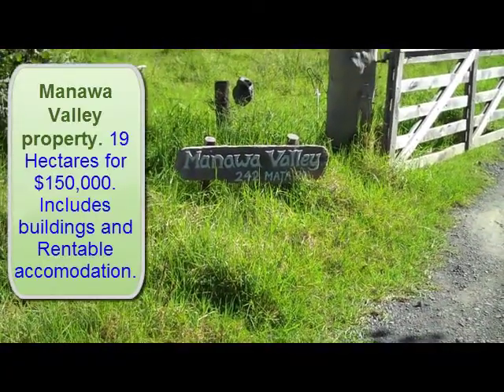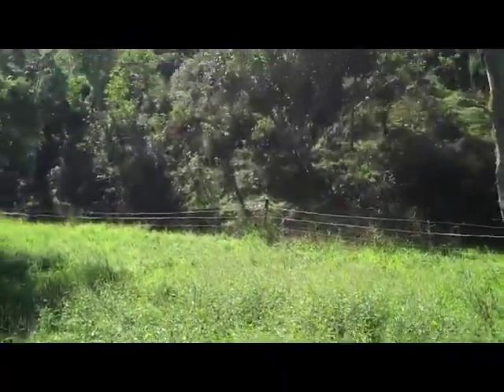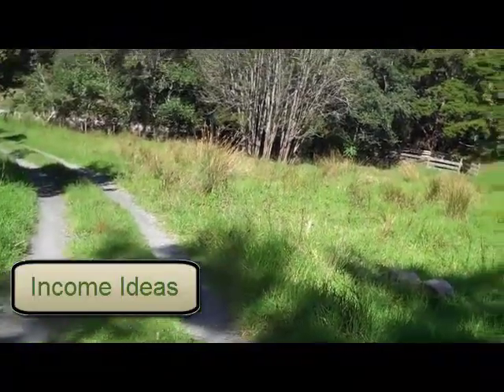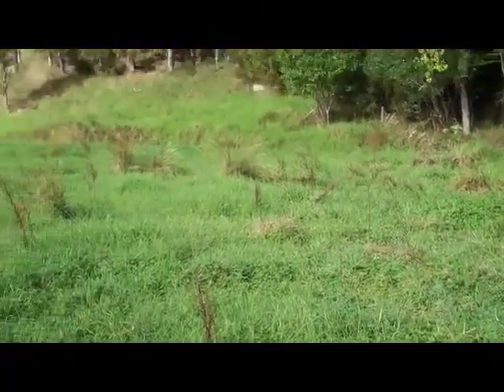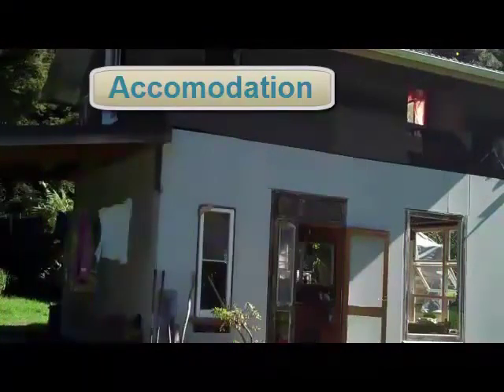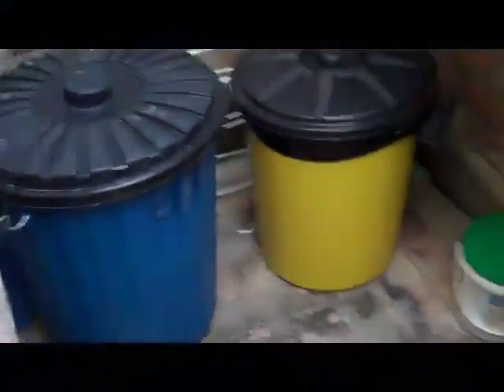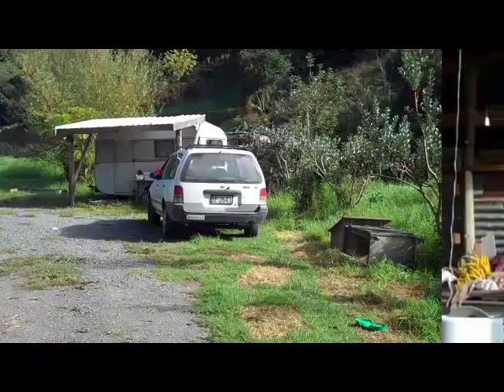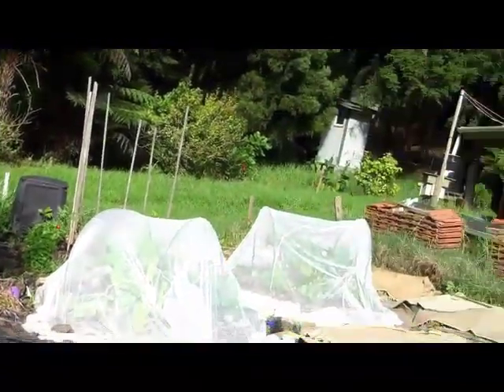Manawa Valley property sale at Kohukohu, Hokianga, Northland.